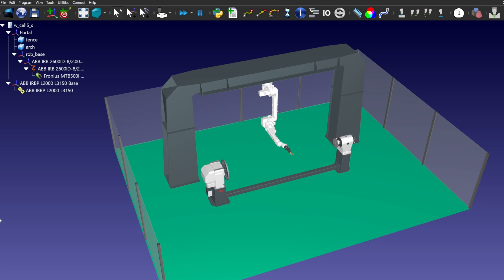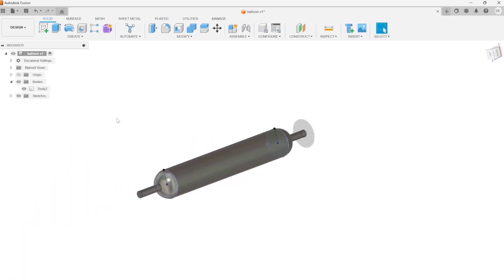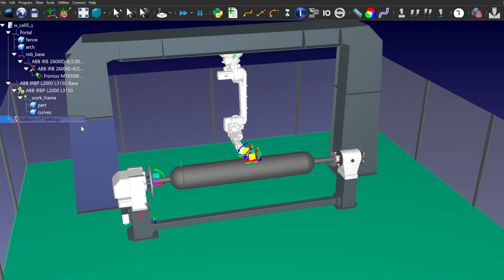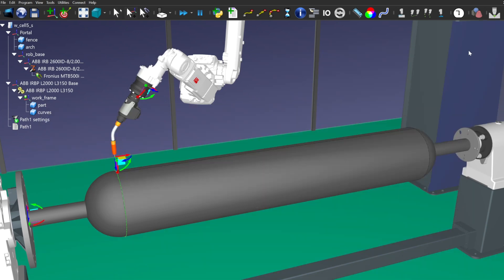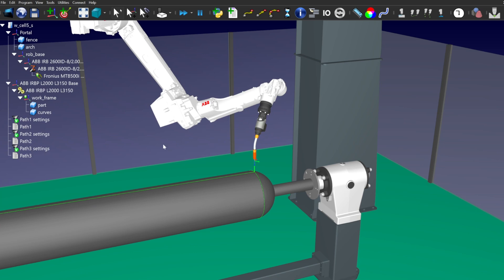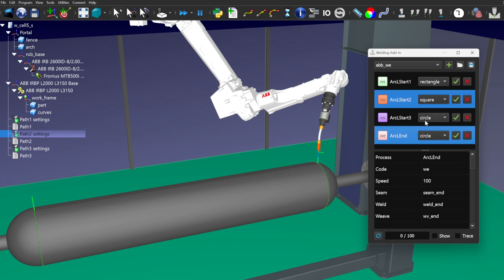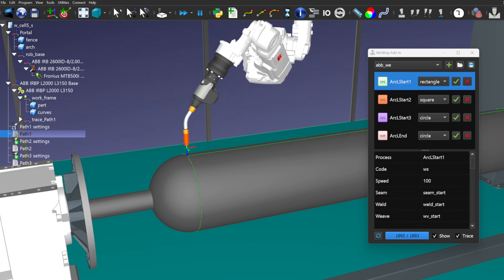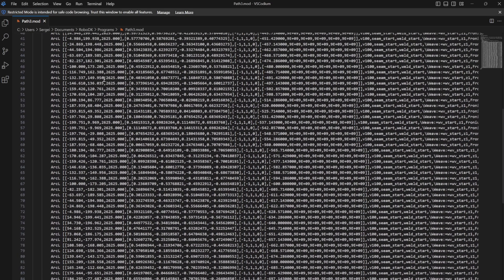Robot Tank Welding Simulation - RoboDK Welding Add-in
This video shows an example to create a simulation and a robot program for robot welding. More specifically a tank welding simulation. This example uses a robotic cell with an ABB robot controller and a single axis positioner and a welding torch.

Table of content:
00:00 Introduction
00:15 Positioner Synchronization
00:40 3D Model from Fusion 360
01:40 Define the Weld Path
02:25 Curve Follow Project and Robot Optimization Settings
04:40 Choosing the Welding Modes
05:45 Defining the Welding Trajectory Visualization
07:25 Program Generation
07:50 Program Output for the Robot Controller